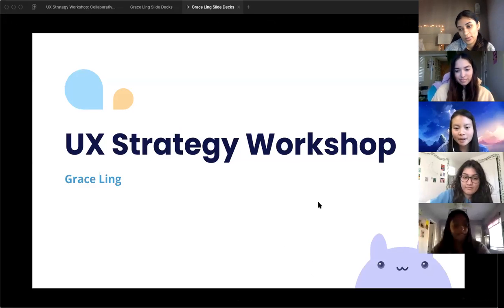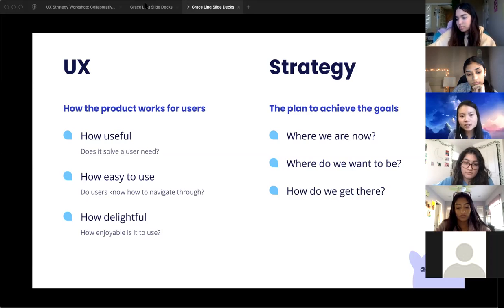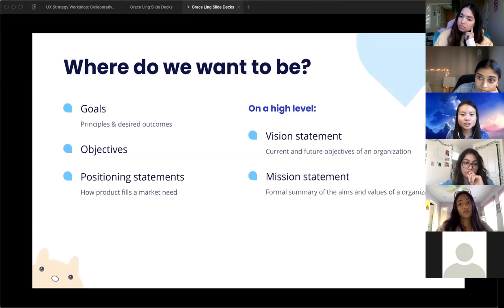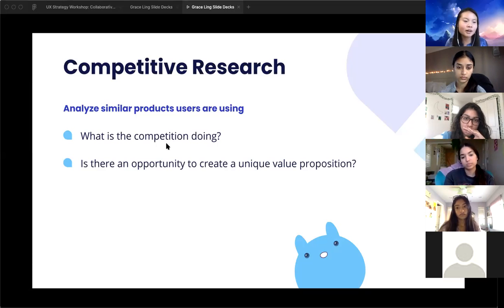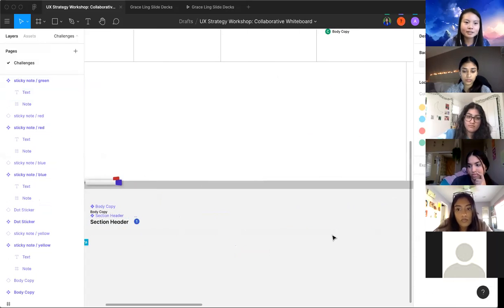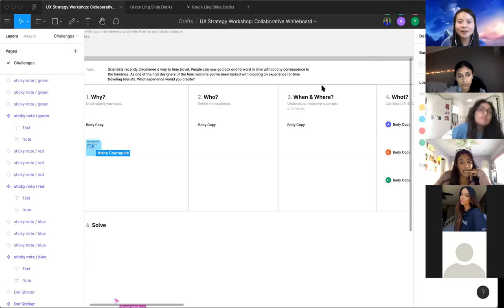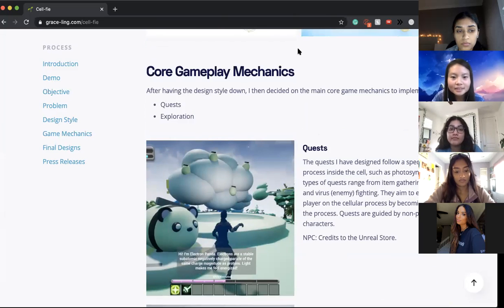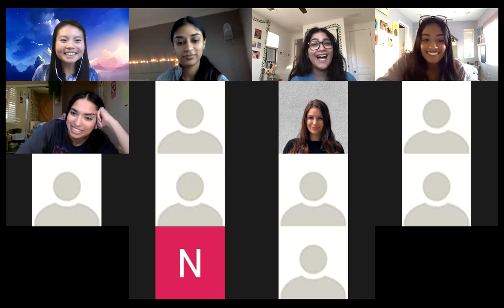CTD Workshop #4: UX Strategy With Grace Ling